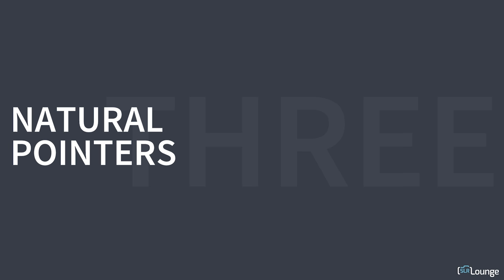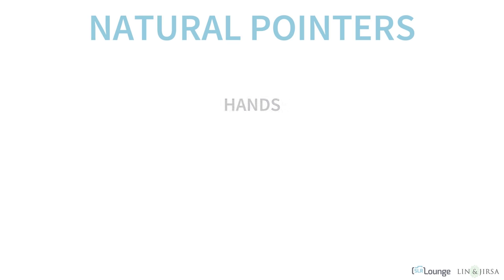Here's Why Hand Placement Matters When Posing Couples | Photographing The Couple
Hands may encompass a small part of posing but they make a huge difference.